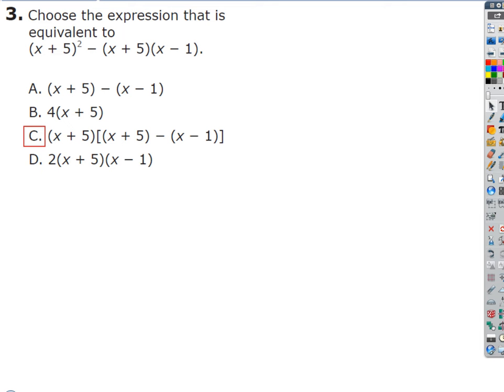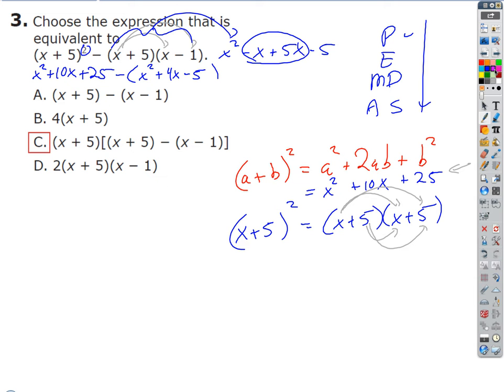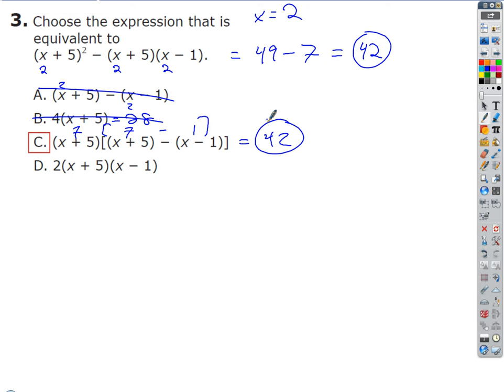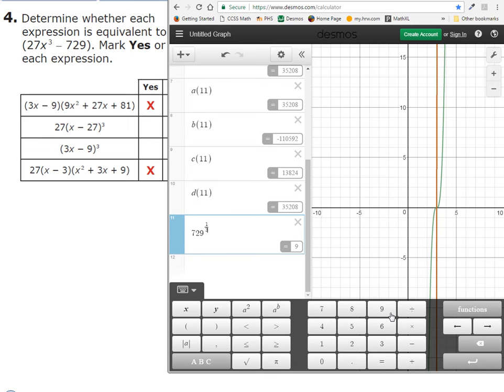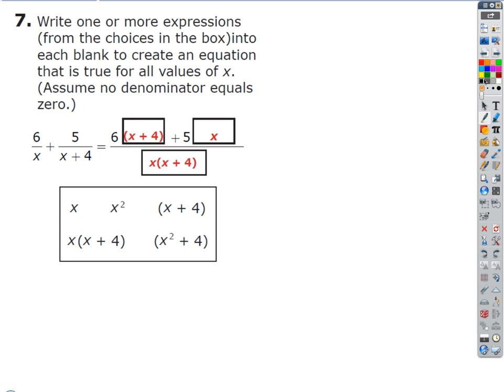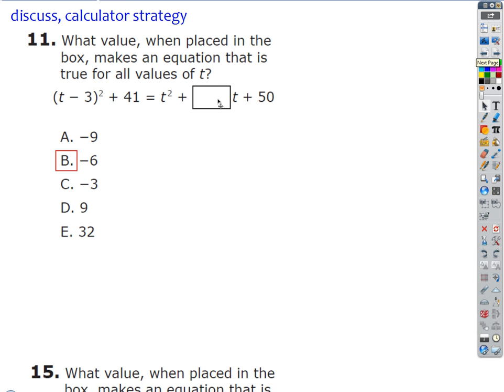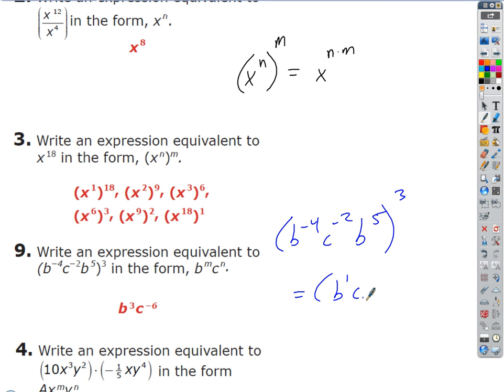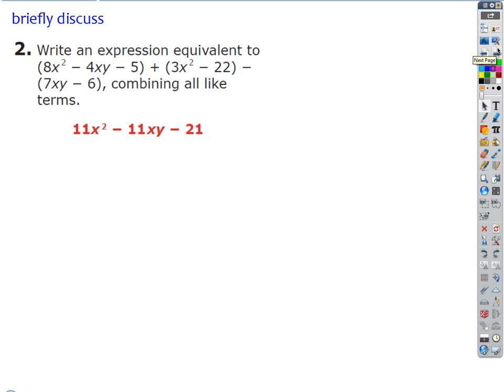2017 04 19 SBAC Review